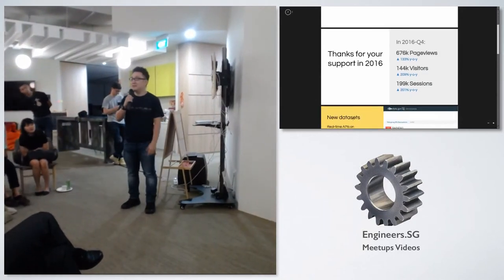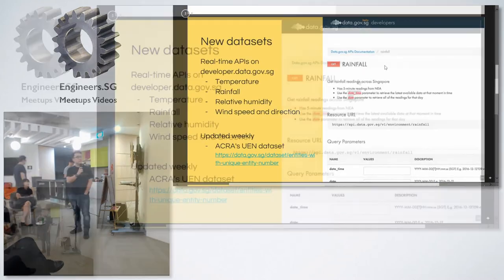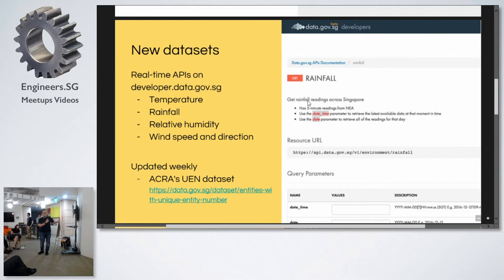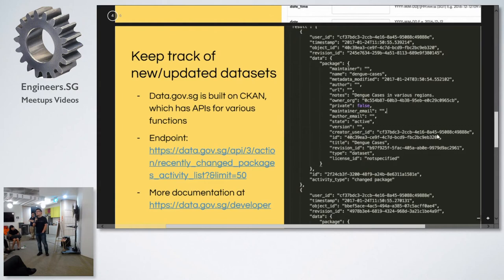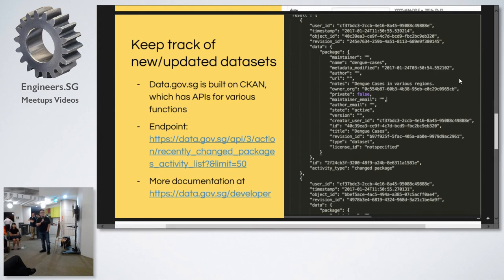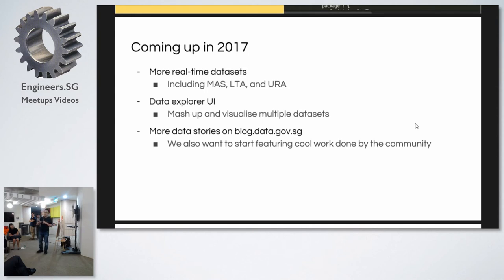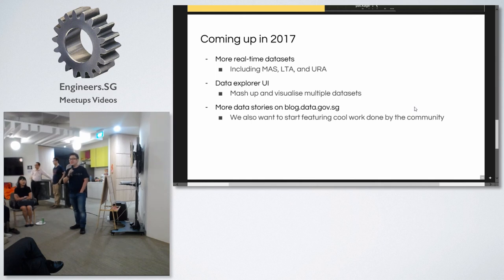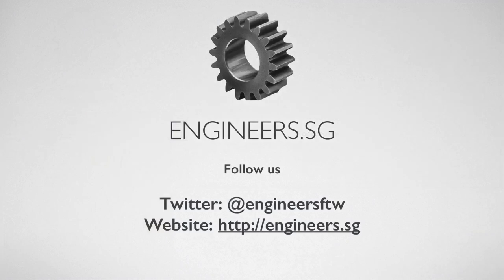data.gov.sg update - DataScienceSG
Speaker: Lin Zhaowei (@linzhaowei)